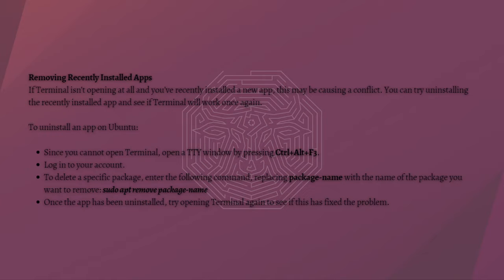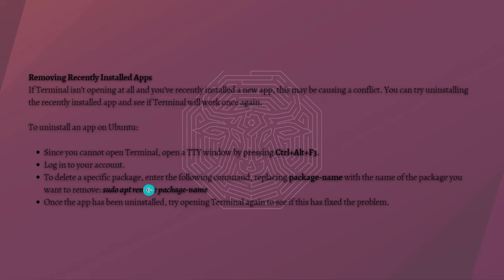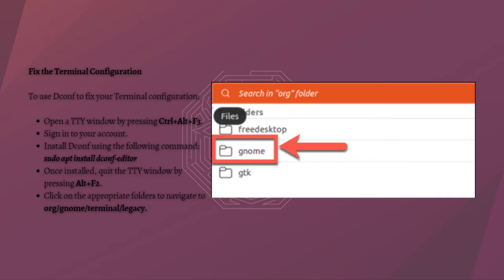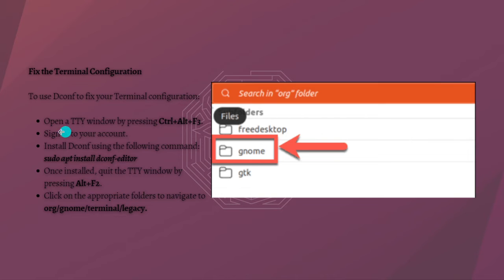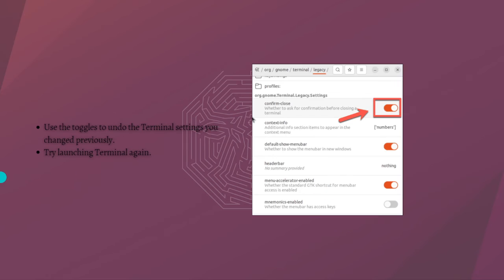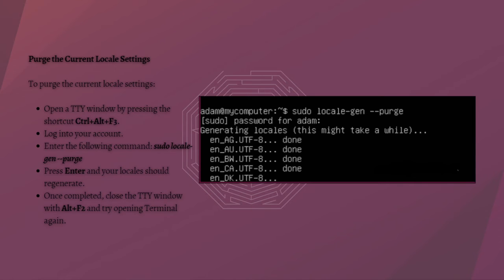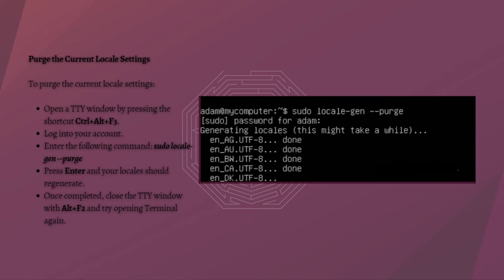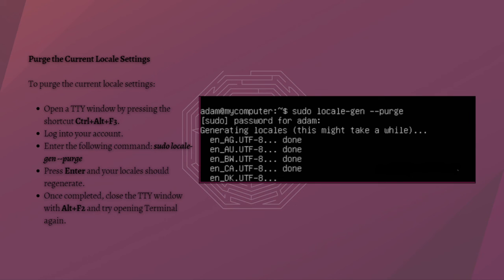How to Fix Terminal Not Opening in Ubuntu - Can't Open Terminal - Terminal Not Working or Showing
Learn How to Fix Terminal Not Opening in Ubuntu - Can't Open Terminal - Terminal Not Working or Showing. This video will show you how to fix ubuntu terminal not opening. If you're wondering how to fix can't open terminal on ubuntu this is for you.